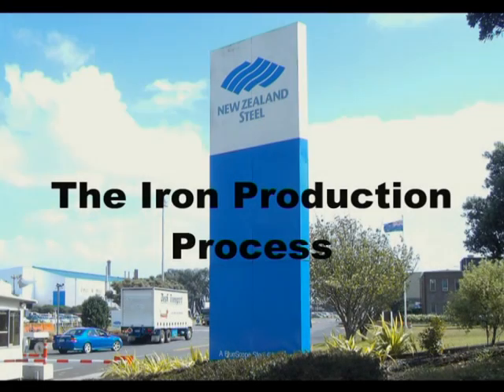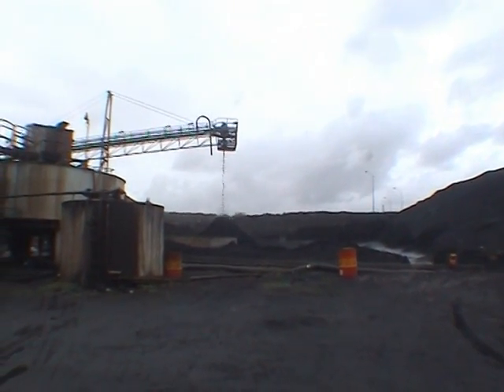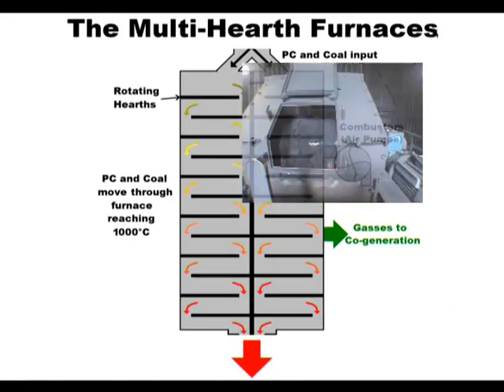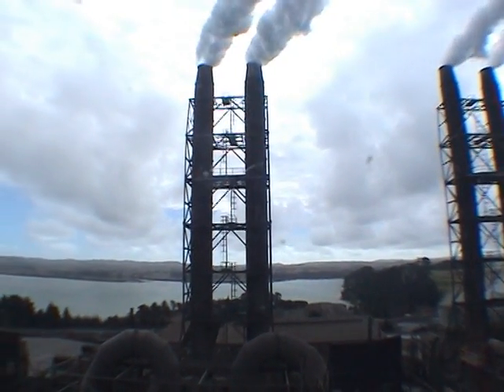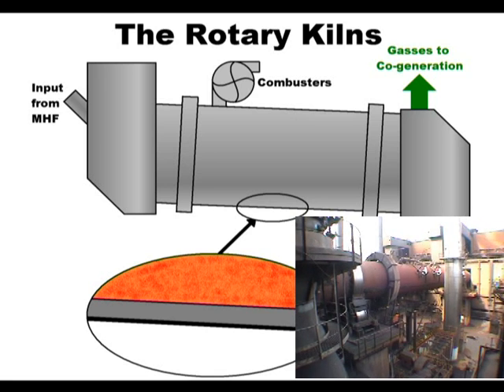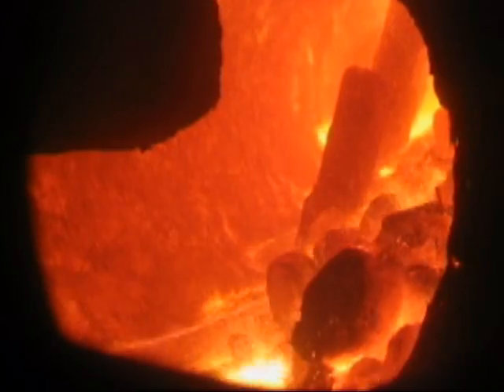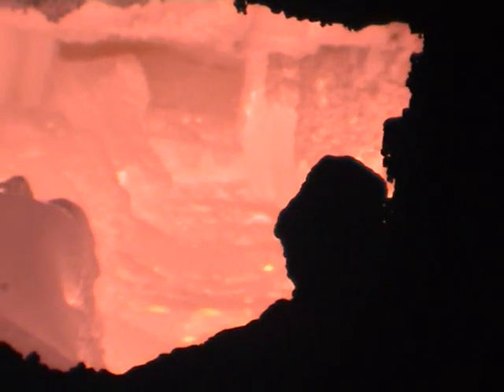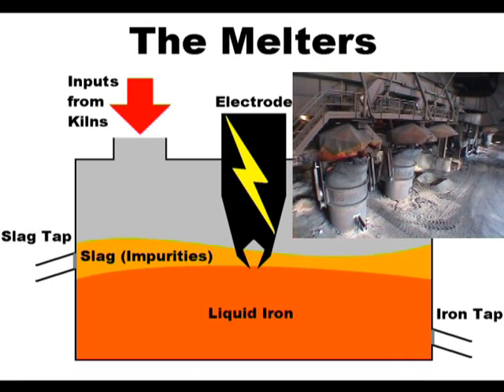Iron Production Process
RSNZ 'Big Science' Documentary Making Competition 2006, entry by Pukekohe High School students Tim, Alec & Allen.